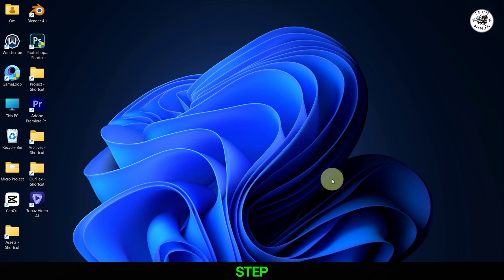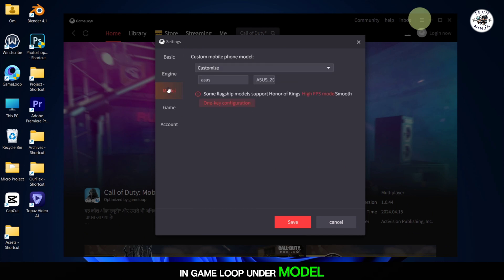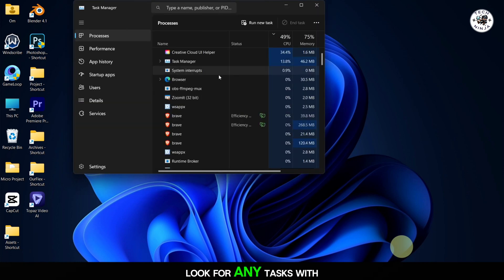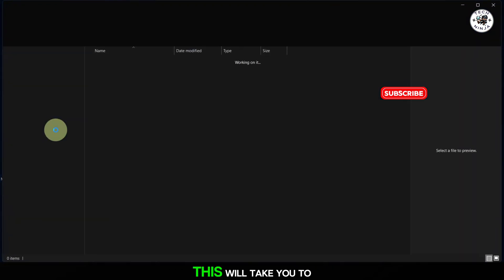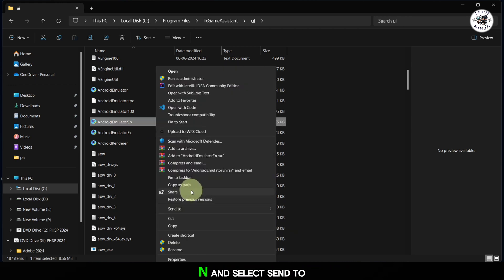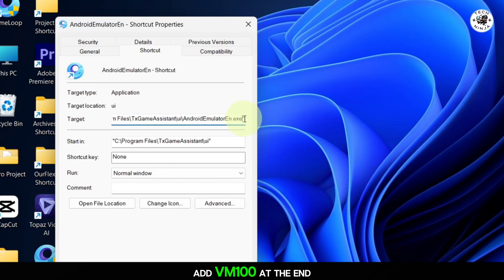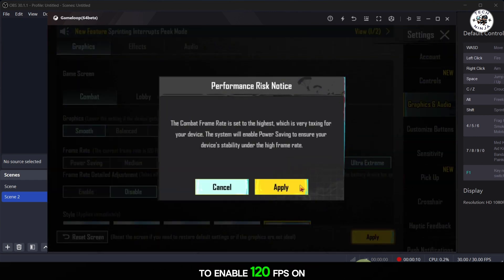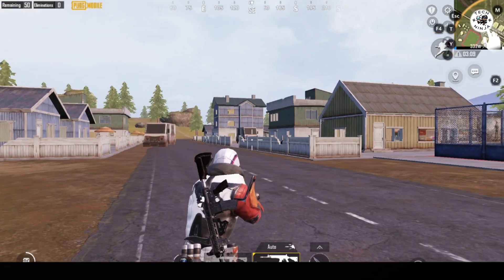How to Enable 120 FPS on PUBG Mobile in GAMELOOP EMULATOR (2024)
Unlock the power of 120 FPS in PUBG Mobile on the Gameloop Emulator with this detailed step-by-step tutorial! Enhance your gaming experience by enabling higher frame rates for smoother and more responsive gameplay. Follow our guide to adjust settings, optimize performance, and get the most out of your emulator. Watch now and enjoy the ultimate PUBG Mobile experience at 120 FPS!

Timestamp:-
0:00 Intro
0:15  How To Enable 120 FPS on Pubg Mobile in Gameloop Emulator